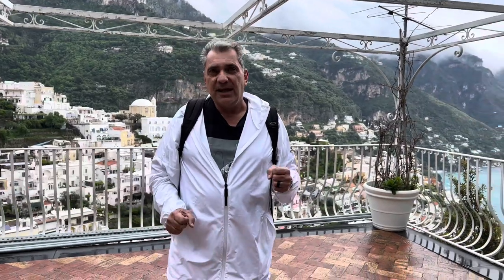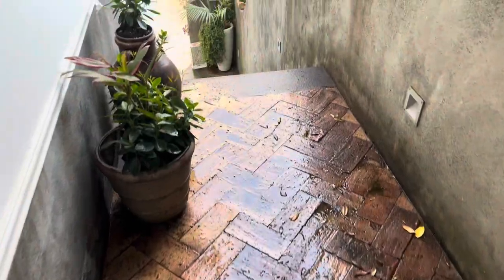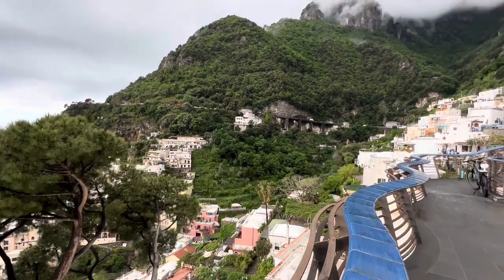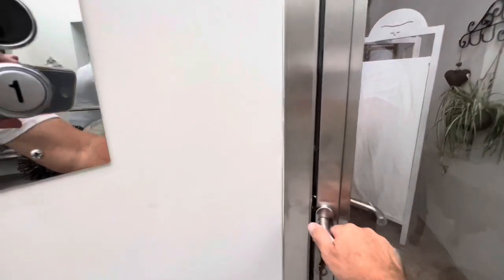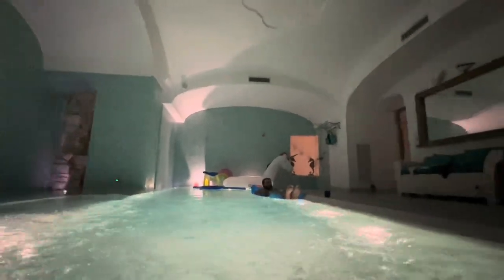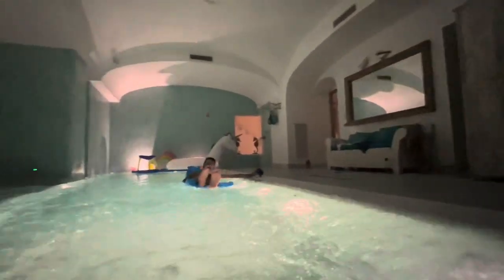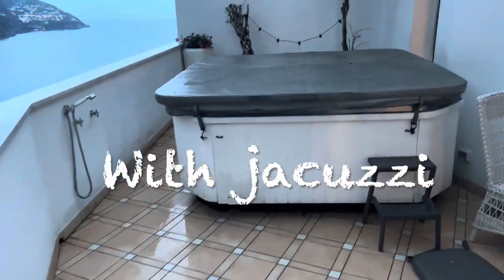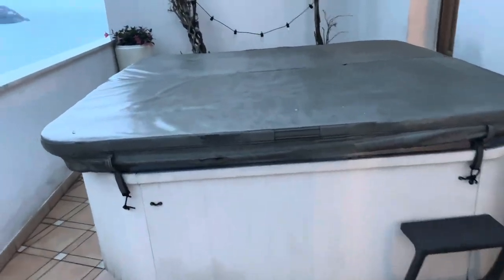Villa Panorama, Villa Chachi, $20 Million Dollar Amalfi Villa, Positano Rental, Amalfi Rental, Italy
We take you to a $20 million dollar rental villa in the Amalfi coast. In the town of Positano, Italy. This amazing mountainside villa has 7 bedrooms and 10 bathrooms. A underground pool/spa complex. A elevator to take you up and down 3 stories inside this 7 story villa. It’s 50 steps down from the road and car park to the front door. All the bedrooms are en-suite and extra 1/2 baths conveniently located. There’s a private massage room. Sauna and jacuzzi on top of the inside pool. Your family will love the location and the amenities of this villa. It’s 700 steps out the back down to a very secluded beach. You can hope on a ferry to take you to many ports up and down the Amalfi Coast including the Isle of Capri. There’s private transportation to a local family restaurant and a short drive to the Path of the Gods hike in the clouds. The town of Positano awaits out the front gate. Shops, restaurants and the best mountain and seaside views.
Please watch all out Amalfi coast videos to see all the excursions you can take from this great location.